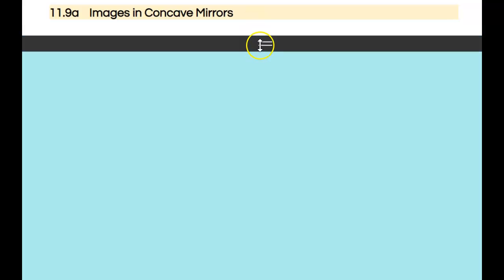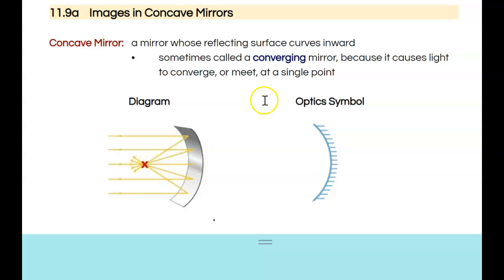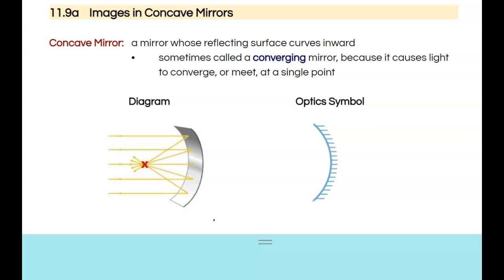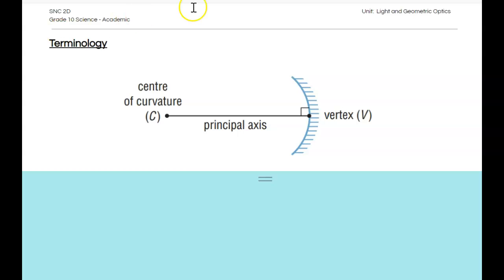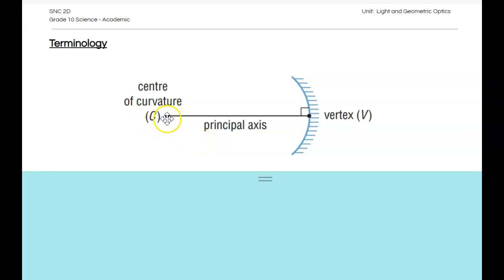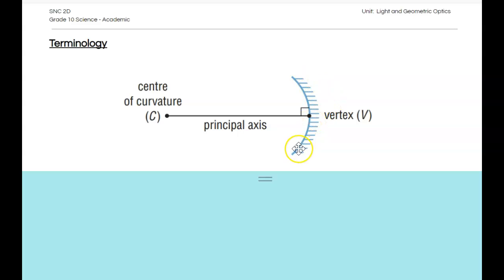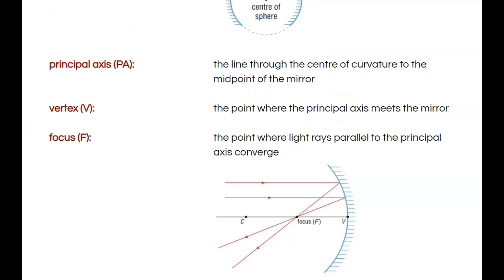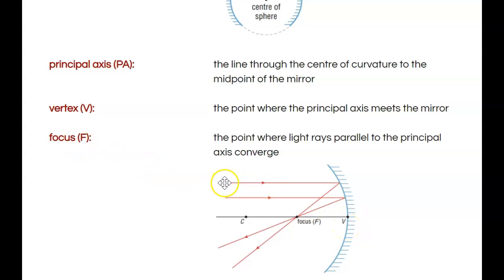Introduction to Concave Mirrors